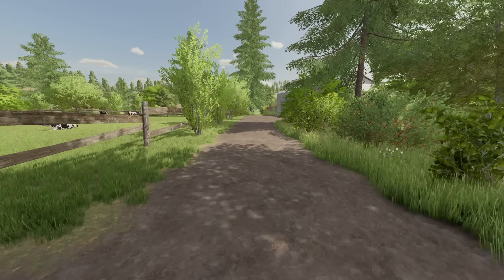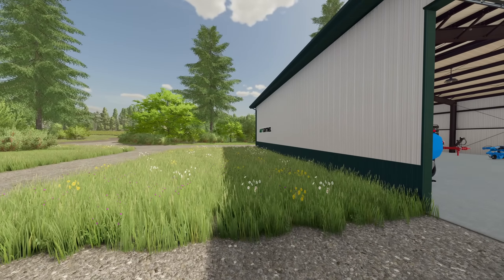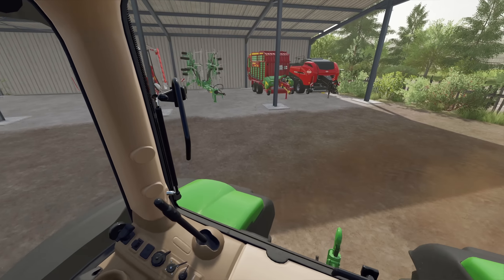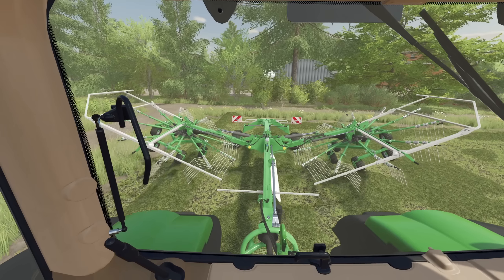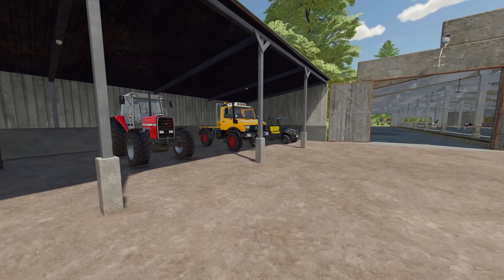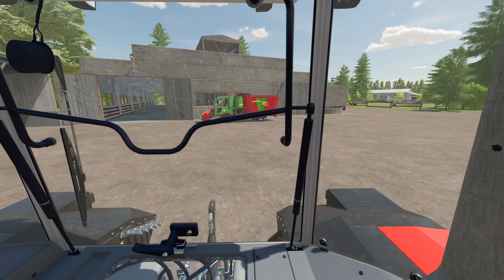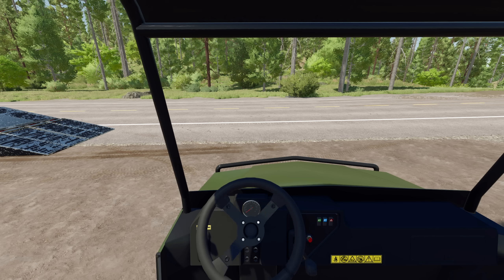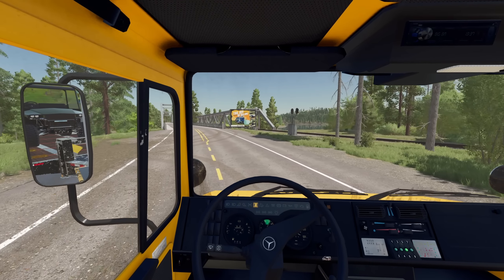Season Finale! | FS22 Ultimate Roleplay S2 | Ep 46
In the final episode of the FS22 Ultimate Roleplay Season 2 we are doing rowing and collecting of our grass field which we will turn into silage. We get a few deliveries done for both the dairy as well as the mill. We also end up buying a 6x6 which we will leave at River Hill for Nick to use. Unfortunately after a very productive day we end up getting a phone call which will change the course of our future in a dramatic way.

Welcome to the FS22 Ultimate Roleplay Series Season 2. After everything that happened we left Elm Creek and have now settled in a small town in the Silverrun Forest area. Having to basically start from scratch again, we landed a job on a farm where we will be looking after cows at the dairy, pigs that will be bred and sold as well as everything involved in growing food to keep all the animals in top condition. Having a steady income is a nice change of pace but how long will it take before we venture into the business world again?

🤔 FAQ 🤔

►► What Map Are You Using?

This is the FS22 Silverrun Forest map which is part of the FS22 Platinum Expansion. Please note that I am using a heavily modified version of the Silverrun Forest map. I have modified the map specifically for this series which means the exact map that I am using is not available to download anywhere. The base Silverrun Forest map is however available with the FS22 Platinum Expansion.

►► How Do I Get This Game Mode?

Unfortunately what you see in the Ultimate Roleplay Series is not a game mode. It is simply a lot of behind the scenes work to make scenes feel as alive and realistic as I can possibly make them.

►► What Game Is This?

The Ultimate Roleplay Series Is Based On Farming Simulator 22 but I do use other games from time to time to help tell the story.

►► What Mods Do You Use And Do You Have A Mods List?

At any given time I have 300+ mods installed for FS22. Unfortunately I do not have a mods list as I add and/or remove mods constantly and keeping an updated list is impossible for me to do. Most of the mods that I use is available on FS22 ModHub (PC).